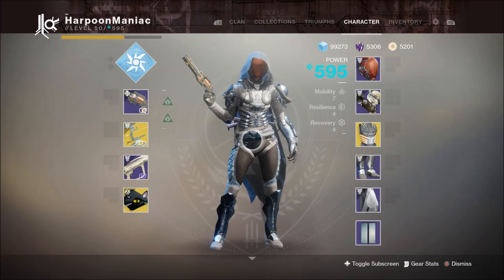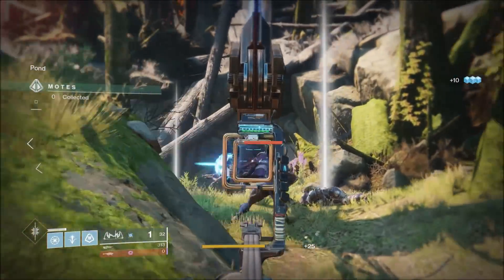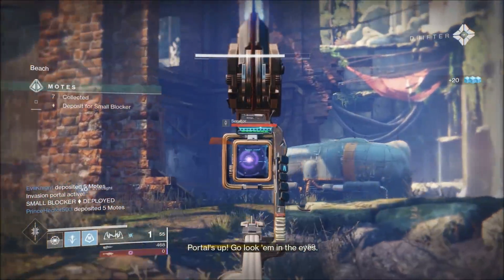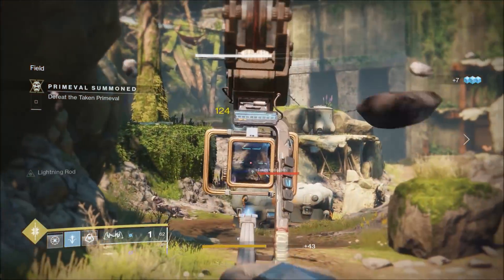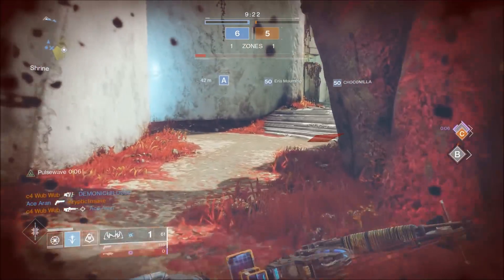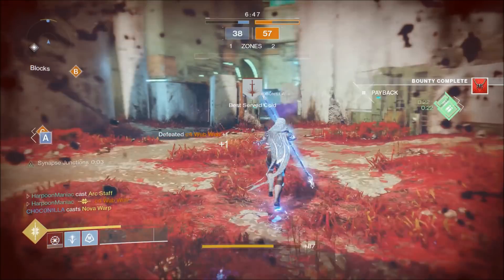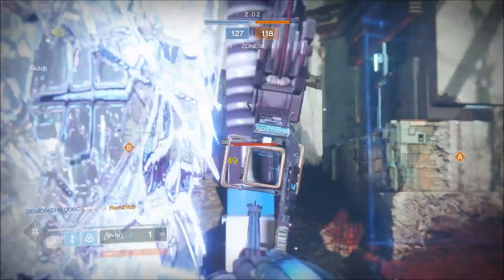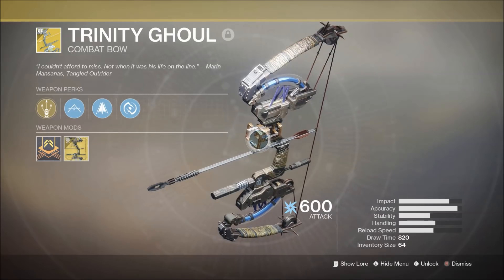Got An Exotic - Trinity Ghoul - PVE PVP Gameplay Review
Trinity Ghoul is an exotic combat bow available in Destiny 2 Forsaken, and I finally got one before Black Armory DLC drops!  Today we take it into Gambit and the crucible for a PVE and PVP gameplay review.

Recorded by Razed By Wolves Gaming